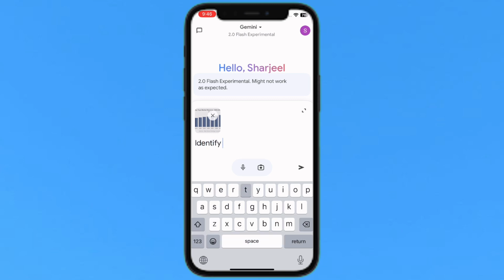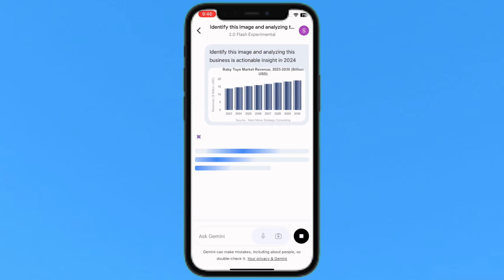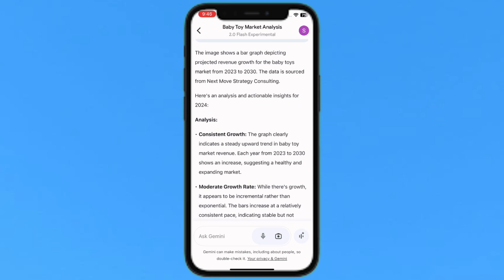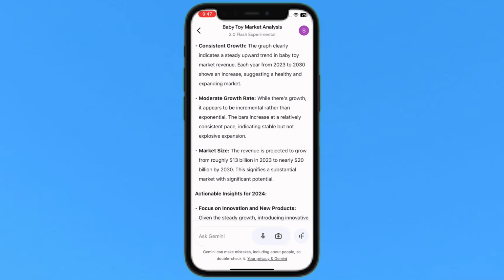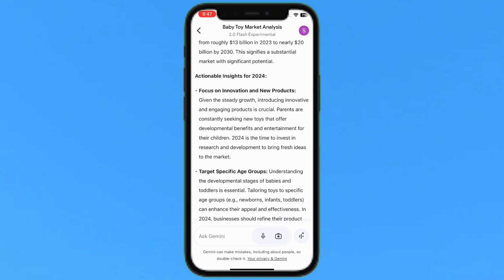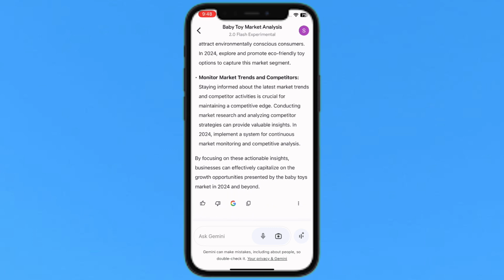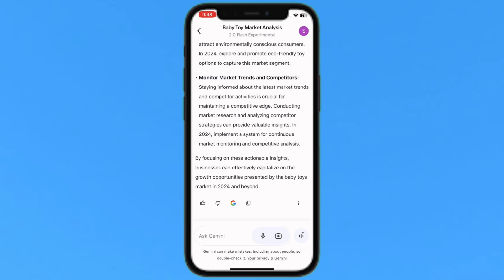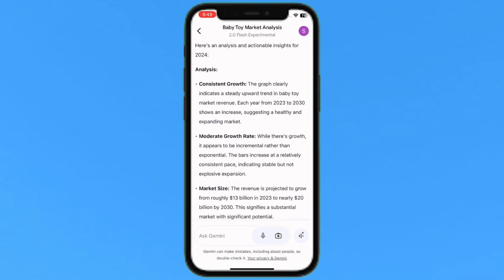How to maximize gemini 2.0’s analytics for business decisions (2024)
Learn how to maximize Gemini 2.0's analytics for smarter business decisions in 2024. This online tutorial will show you step-by-step how to use and interpret Gemini 2.0's analytics for your business.

Unlock the full potential of Gemini 2.0 analytics to make informed, data-driven business decisions that drive real results. In this video, we'll dive into the latest features and updates of Gemini 2.0, and provide actionable tips on how to maximize its capabilities to optimize your business strategy. From tracking key performance indicators to identifying areas of improvement, learn how to leverage Gemini 2.0 analytics to take your business to the next level. Whether you're a seasoned marketer or just starting out, this video is perfect for anyone looking to get the most out of their analytics platform. So, what are you waiting for? Watch now and start making data-driven decisions that drive real growth!